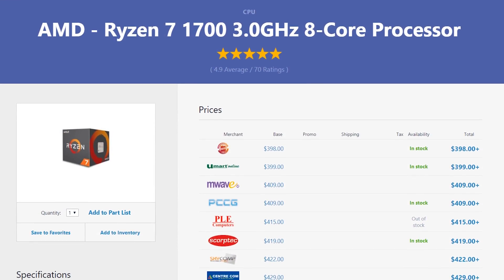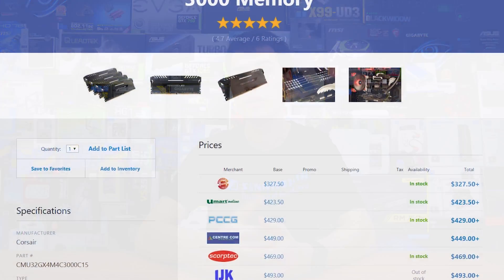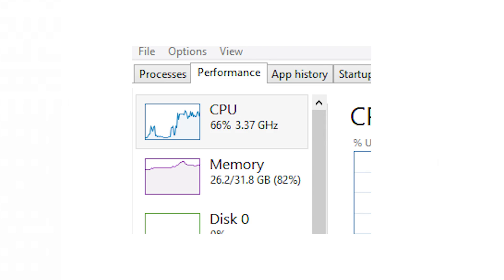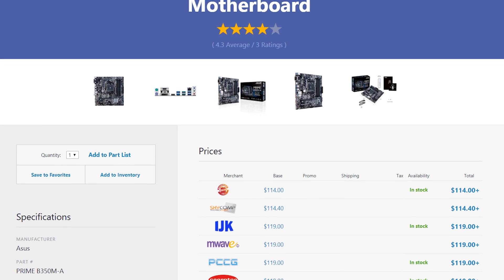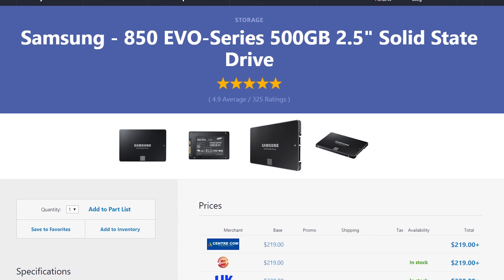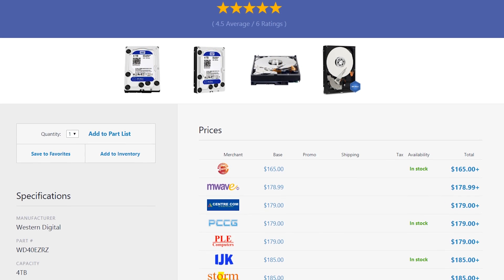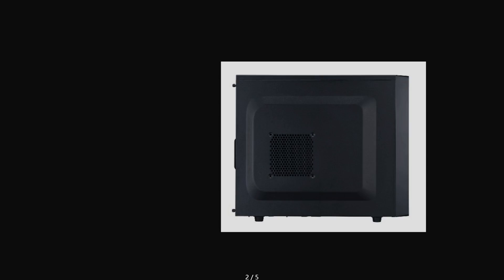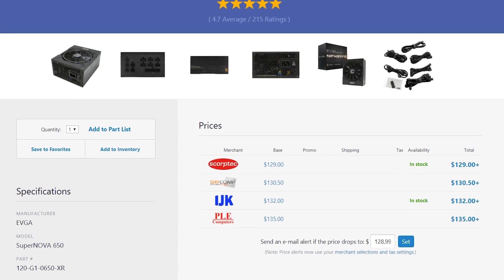Budget 4k Video Editing Machine Plan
4k video can be expensive to work with but today we plan out a system that can smash 4k without costing an arm and a leg
Grab the parts here:

AMD - Ryzen 7 1700
Asus - PRIME B350M-A
Corsair - Vengeance LED 32GB
Samsung - 850 EVO-500GB
Western Digital - Blue 4TB
MSI - GeForce GTX 1070 8GB DUKE
Cooler Master - N200
EVGA - SuperNOVA NEX 650W
Windows 10

Intro:
Rootkit - Real Love
Outro:
Rezonate - Rebirth